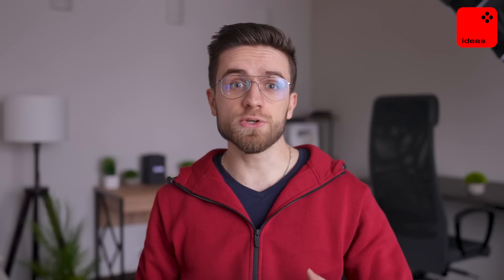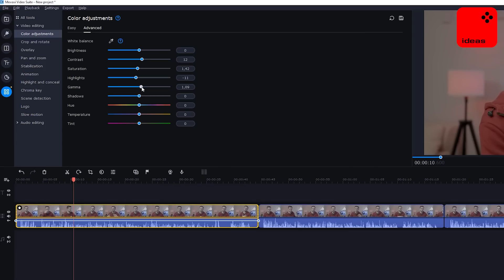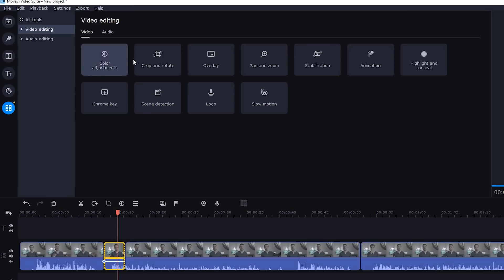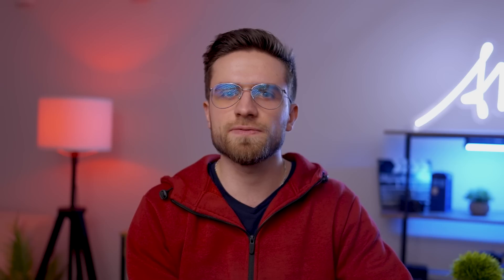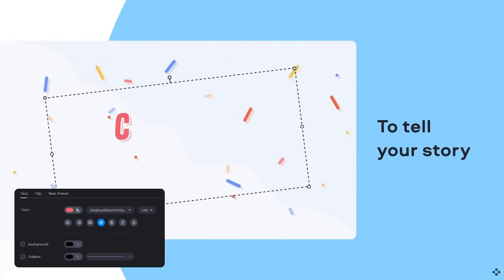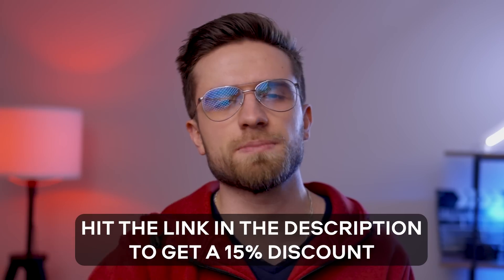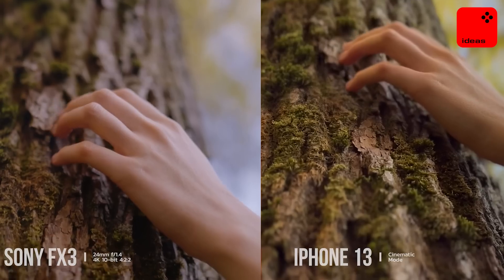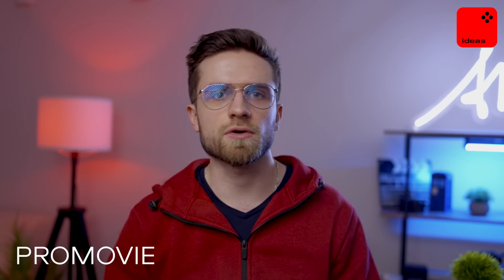How to Make Videos on Your Phone? Tutorial: How to shoot and edit videos on smartphone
How to shoot and edit videos for Youtube on your phone? Today we will show you how to make a YouTube video with just your smartphone! The process of creating videos for YouTube using a smartphone will be much simpler and faster, and you will also learn how to easily edit videos on your phone. With this video, you will learn how to make a YouTube video on your phone, how to shoot videos on your smartphone, and how to start a YouTube channel with your phone!